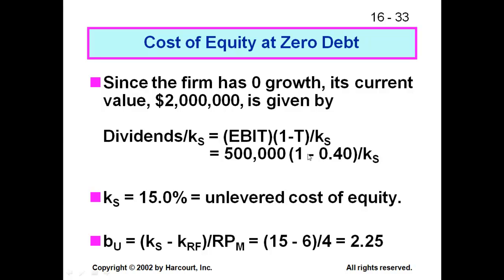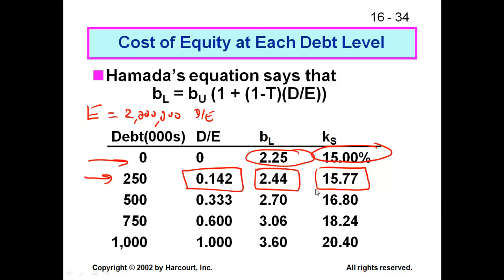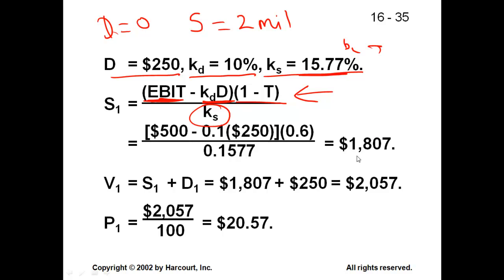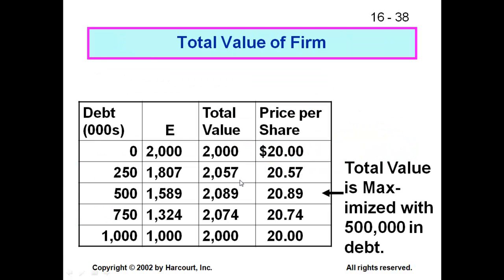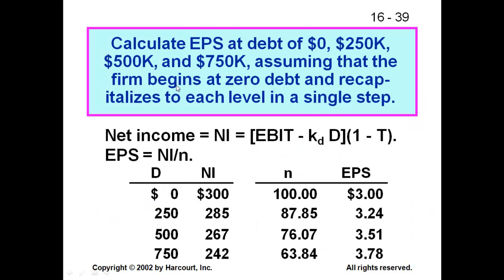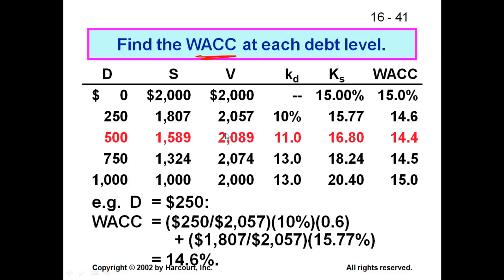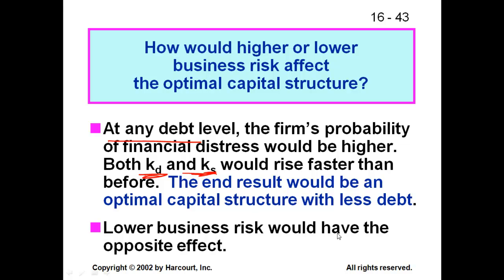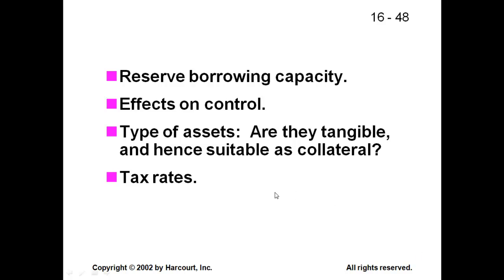Capital Structure Part 4.mp4